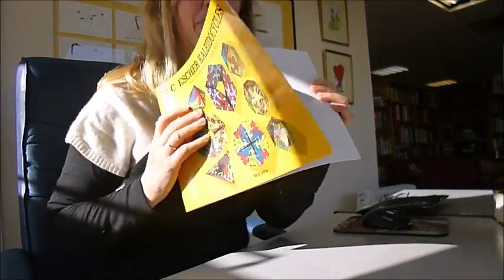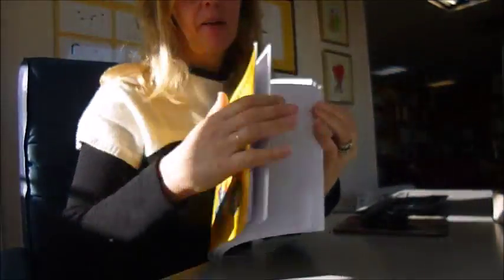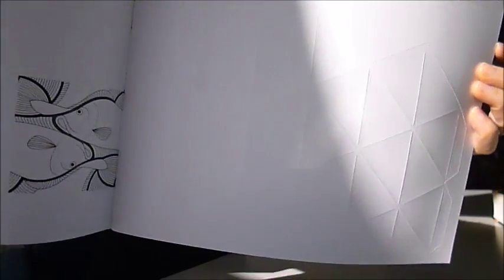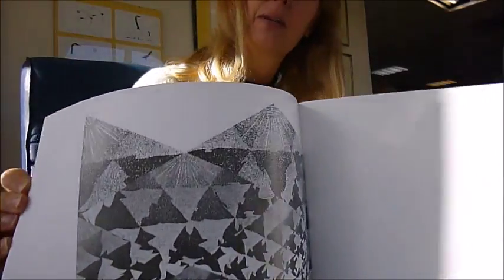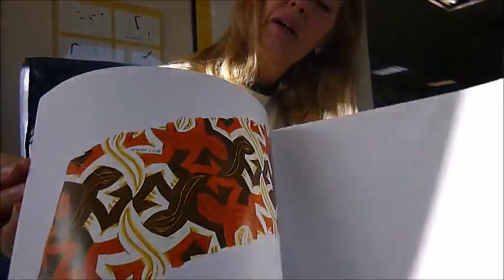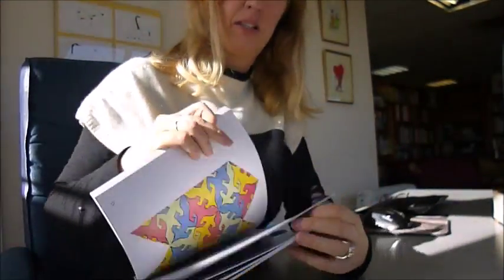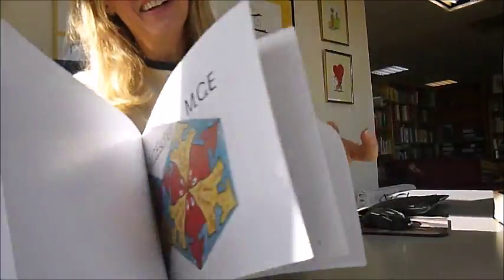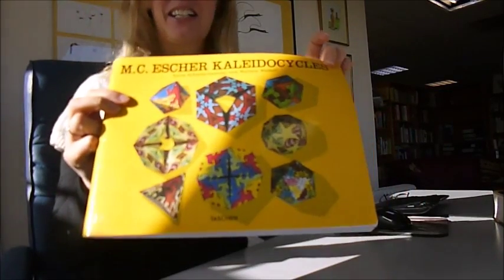M.C. ESCHER KALEIDOCYCLES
D. SCHATTSCHNEIDER & W. WALKER    Book Number: 78719    Product format: Paperback

The ever-popular graphic designer and 3D illusionist M.C. Escher here comes to life in our own hands, in 3D. The book is a magical experience of Escher's work revealed in three dimensions. Use the perforated cards to make your own beautifully decorated geometric shapes - with creatures like ants, fish, seashells, angels, frogs and lizards in repeating motifs. His periodic design of butterflies (figure 32) is one of his most intricate and carefully coloured. Any of his patterns that contain centres of six-fold rotation could be adapted to cover the icosahedron, but the beautiful butterfly design has proved to be a special challenge. The geometric solid models include a tetrahedron, an octahedron and the above-mentioned icosahedron. When finished, the surface designs are quite beautiful. Please do send in your finished pieces by photograph to Bibliophile. 40 page new softback from Taschen, quality card and colour.